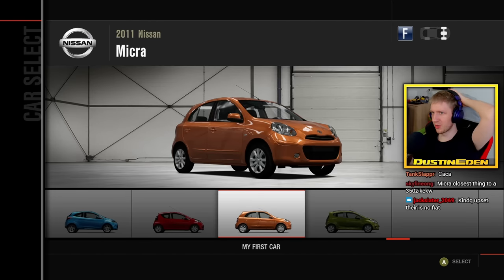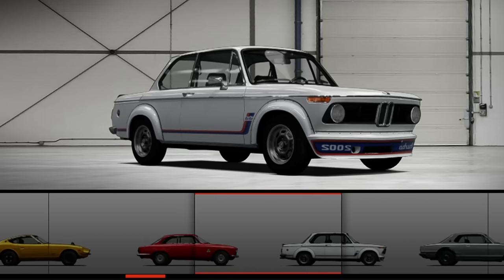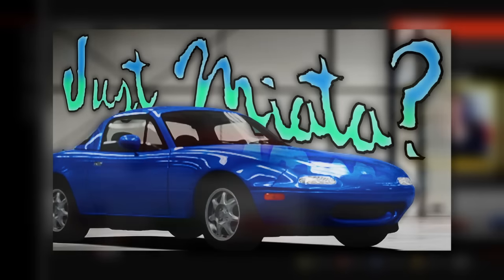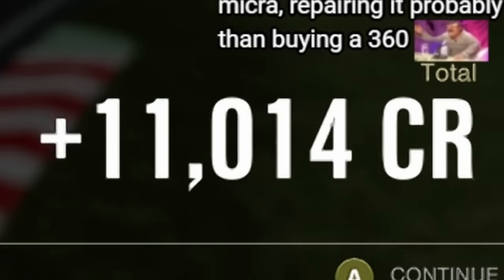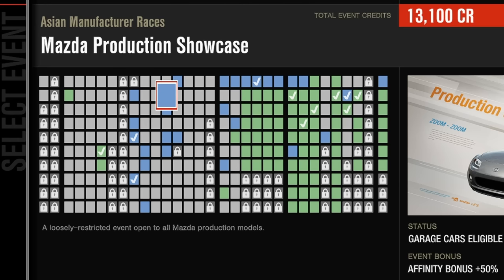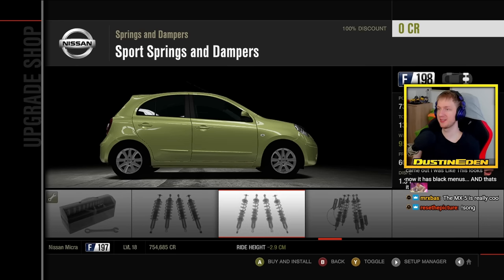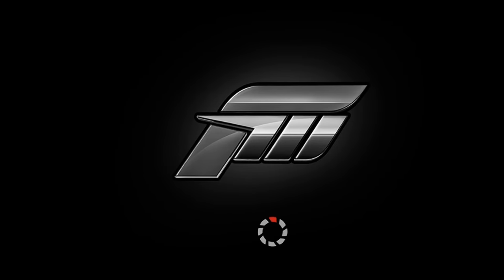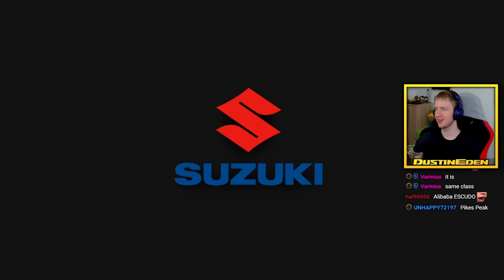Can You Earn $1,000,000 With Only CHEAP Cars In Forza Motorsport 4?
A game renowned for it's car selection, Forza Motorsport 4 offers a varied roster of cars ranging from economy cars to full-fledged race cars. Today however we'll try to find out if you can become a millionaire in FM4 using only the cheapest cars!

Watch my Gaming Challenges live and interact with me!

Get notified about everything I'm up to such as new videos and livestreams!

Xbox Live Gamertag: EdenGamingYT